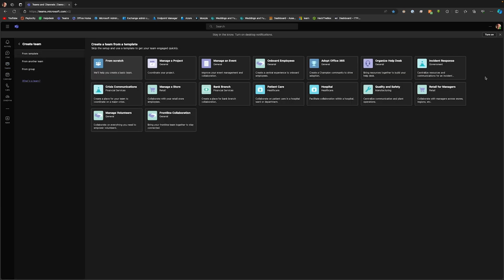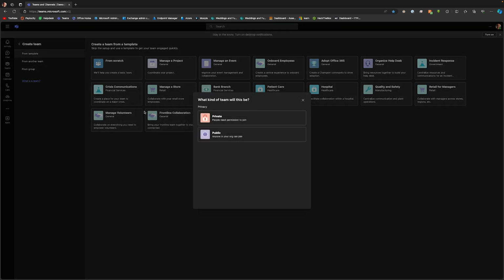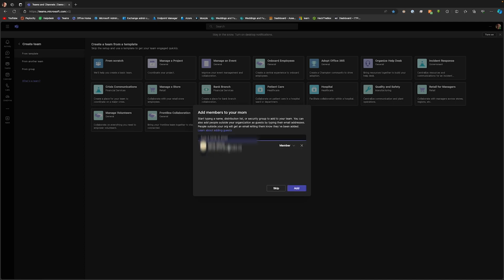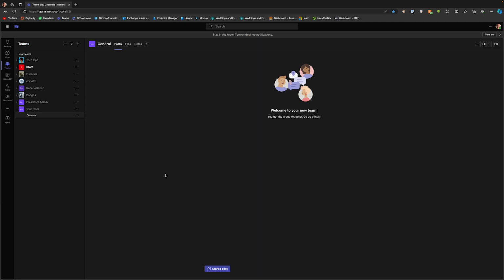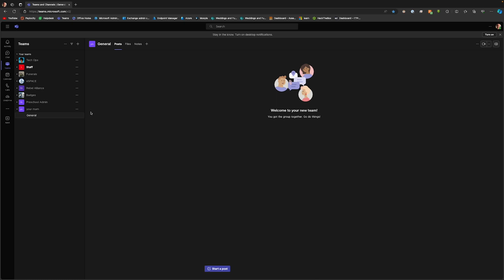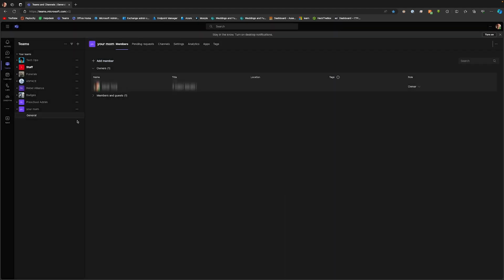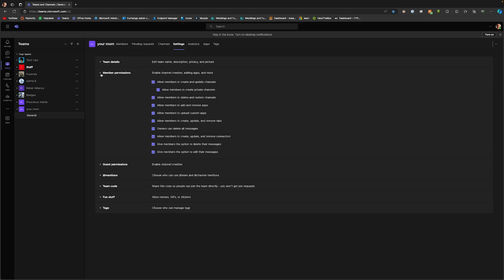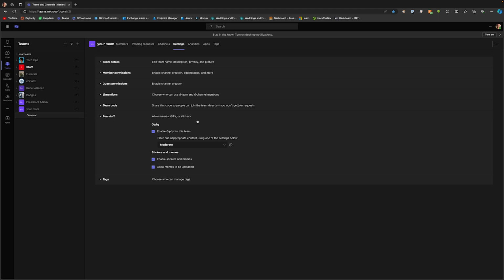How To Create A Team In Microsoft Teams